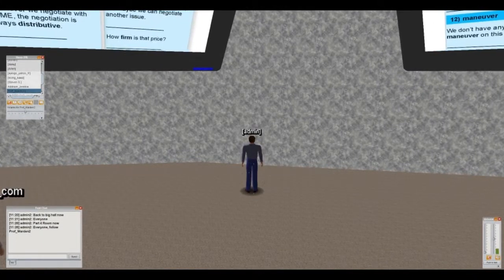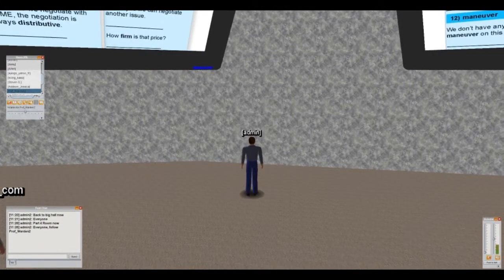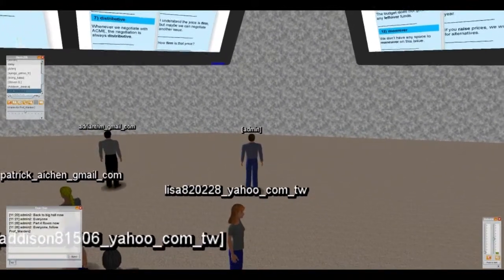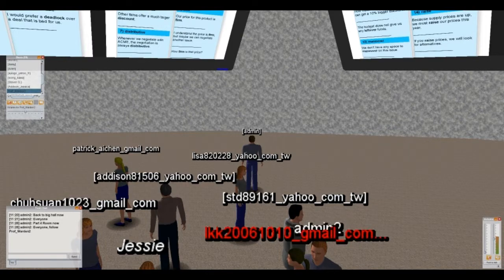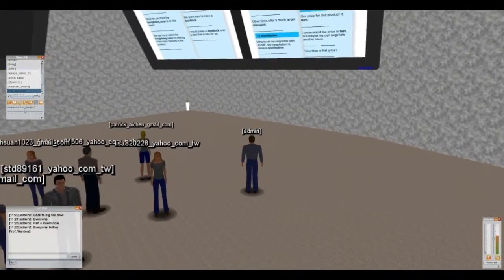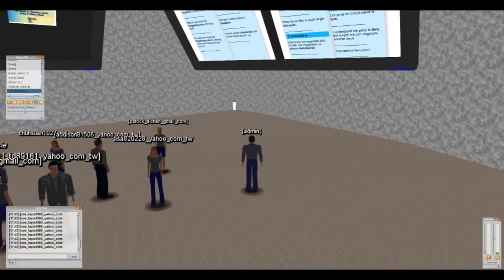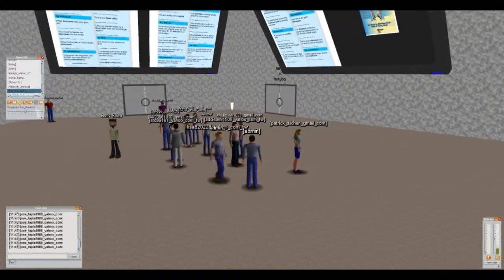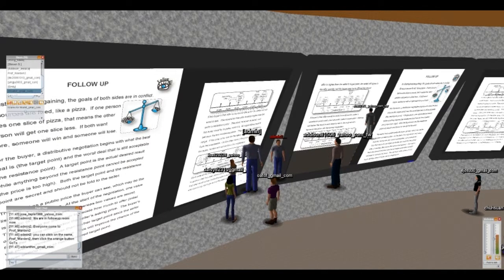SIM Class Part Four: Distributive Bargaining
Prof. Warden leads students inside Open Wonderland for Part Four of the Business Negotiation class at NCHU (National Chung Hsing University), Taiwan.